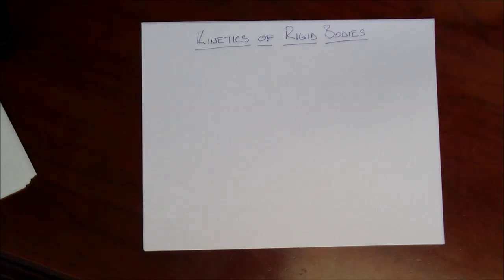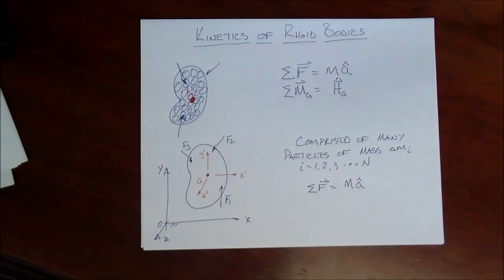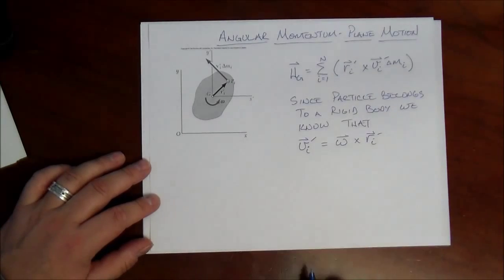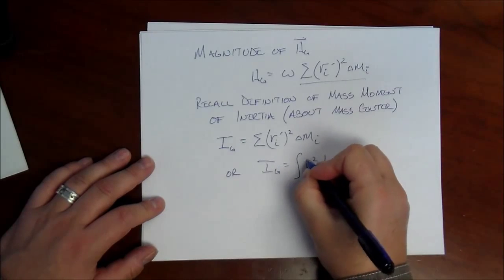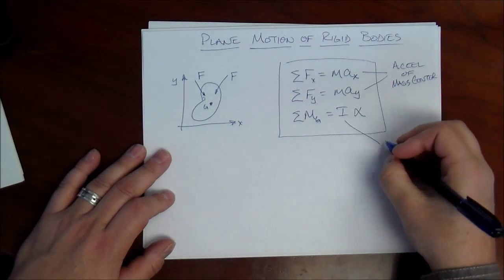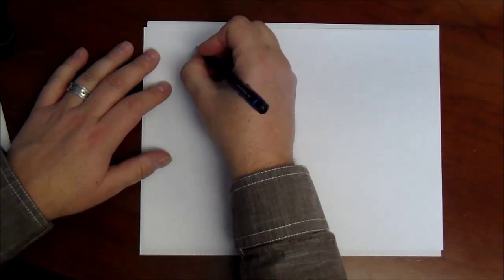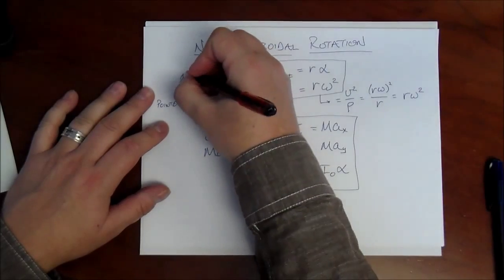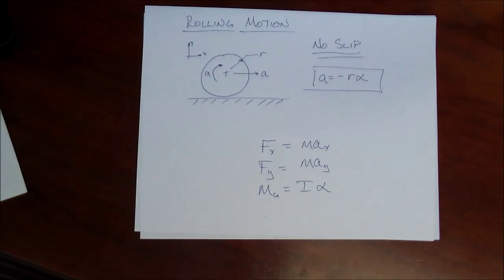Dynamics Topic 8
Kinetics of Rigid Bodies